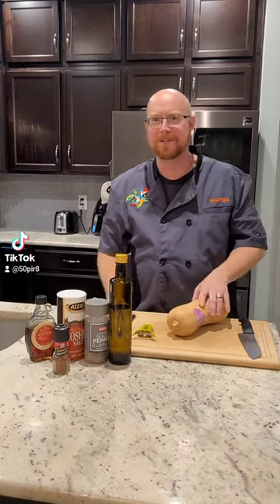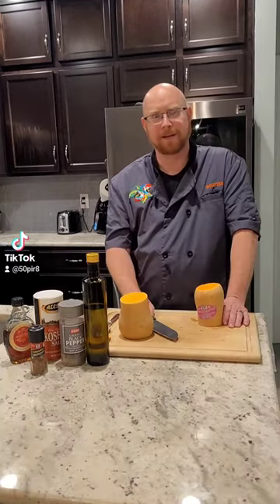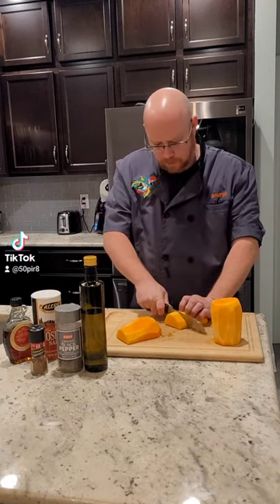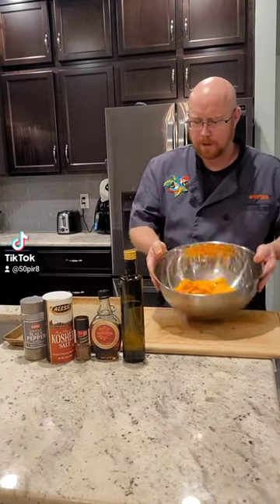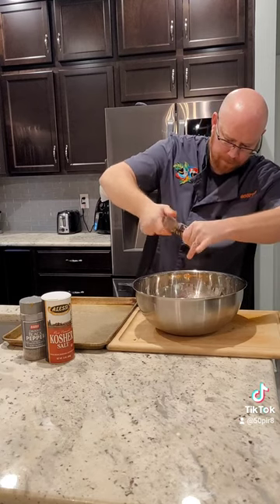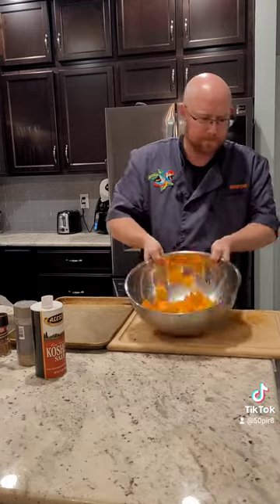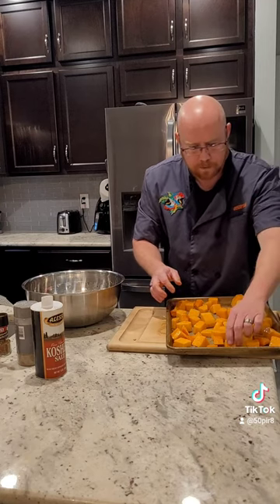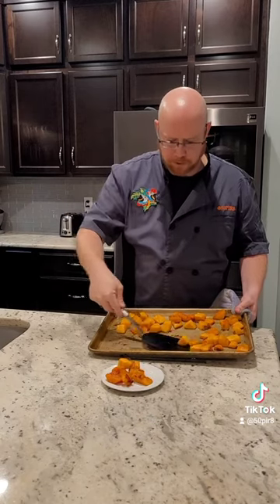Maple Cinnamon Roasted Butternut Squash